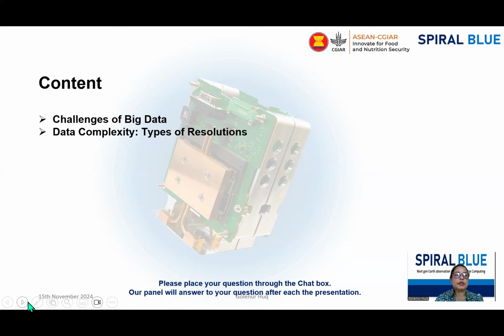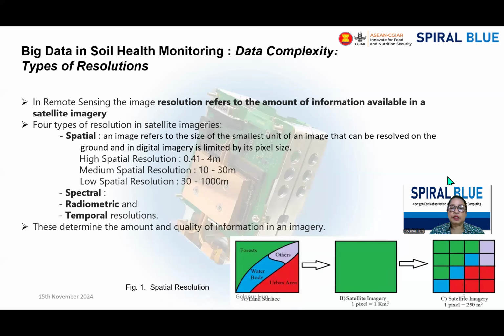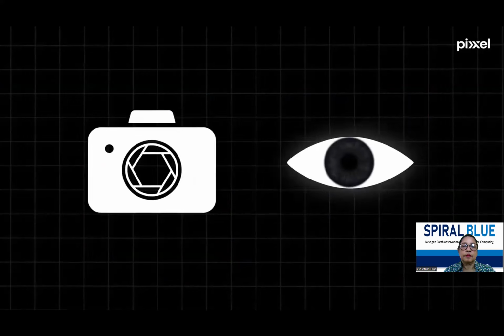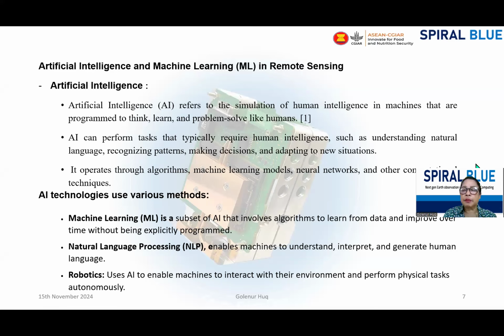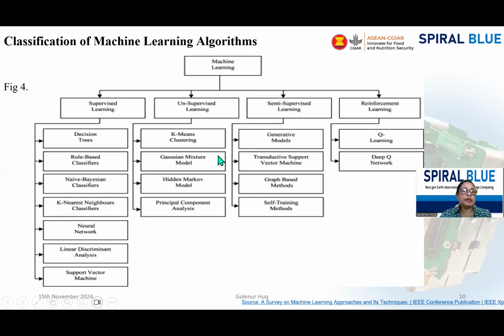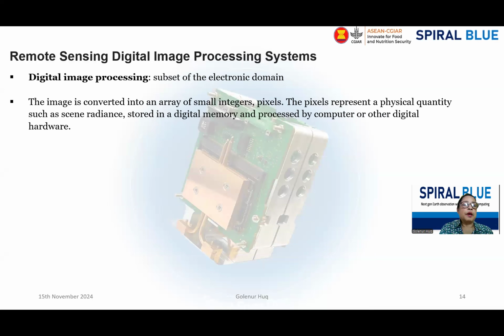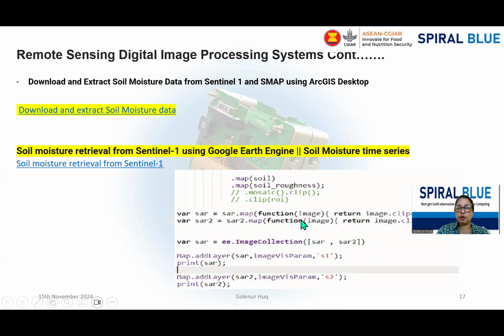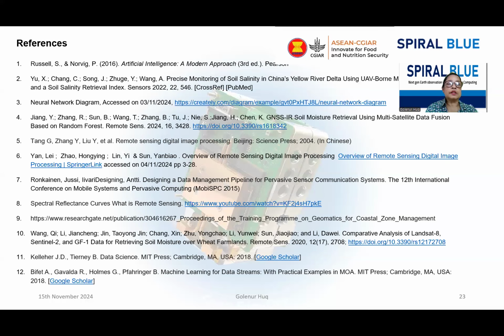Session 3 - Soil Health Monitoring with Satellite-Based Remote Sensors - Golenur Huq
Free online training on Soil Health Monitoring with Satellite-Based Remote Sensors, supported by the ASEAN-CGIAR initiative:
'Eyes in the Sky: Leveraging Earth Observation for Large-Scale Soil Health Monitoring'
Organised by the Common Microbial Biotechnology Network (CMBP) in collaboration with Spiral Blue Pty Ltd in November and December 2024.
Session 3: From Data to Decisions: Translating Remote Sensing Insights into Practical Soil Health Solutions by Golenur Huq